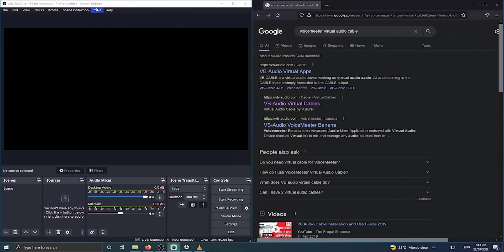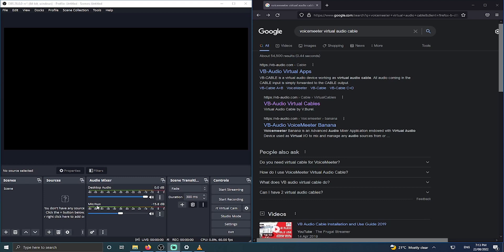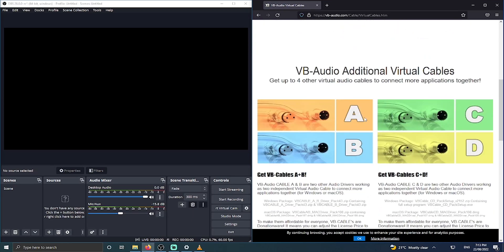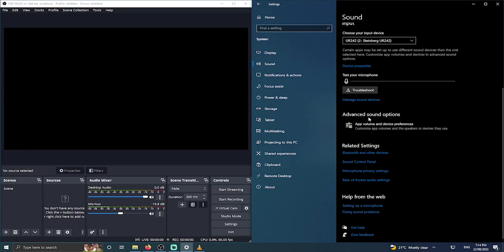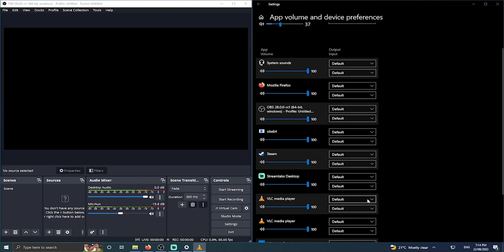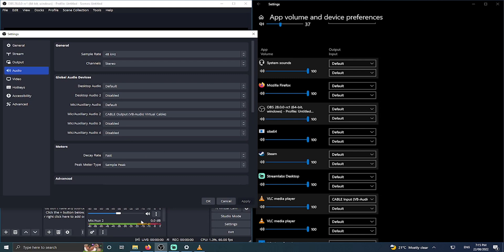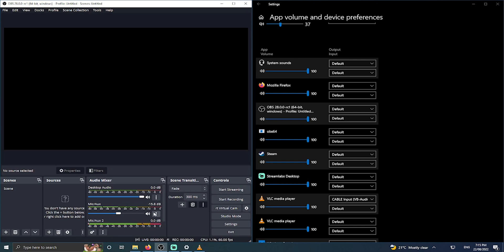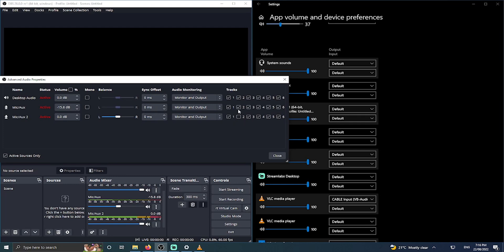Avoid DMCAs on Twitch With Any Music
In this video, I will show you how to set up a virtual audio cable to allow you to play music in your stream but not on your VOD to avoid being muted or getting a copyright strike.

Excuse the poor quality, I recorded this in SLOBS to enable me to show OBS, I forgot to pump the bitrate up.